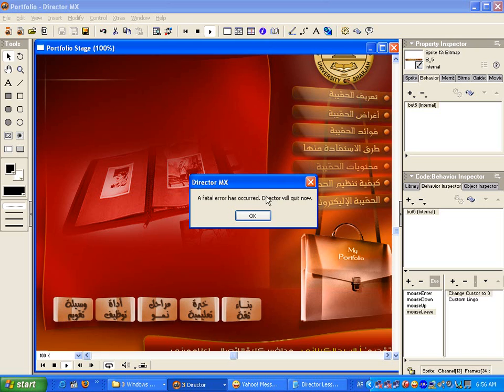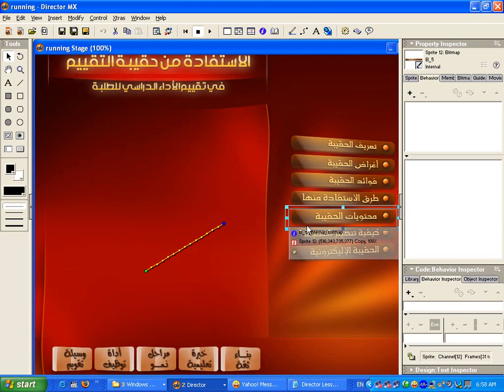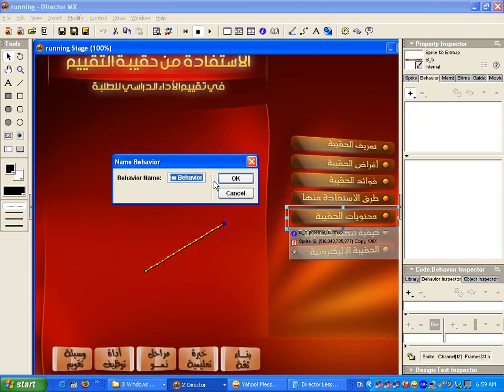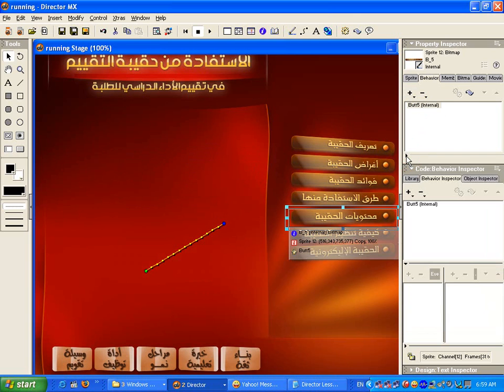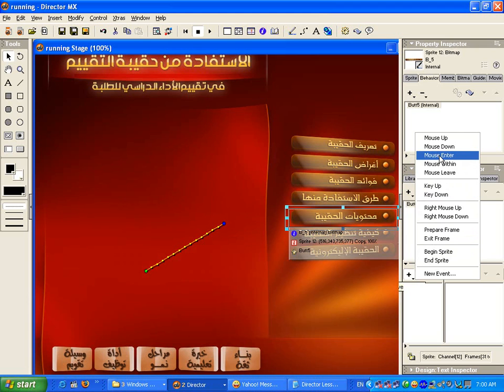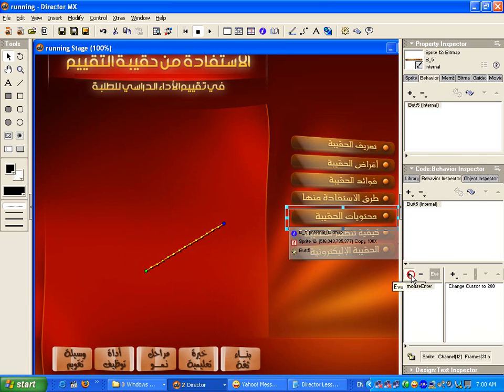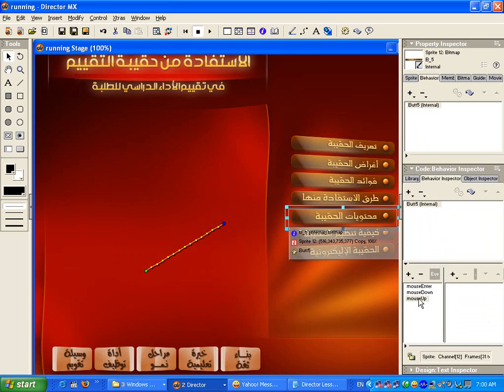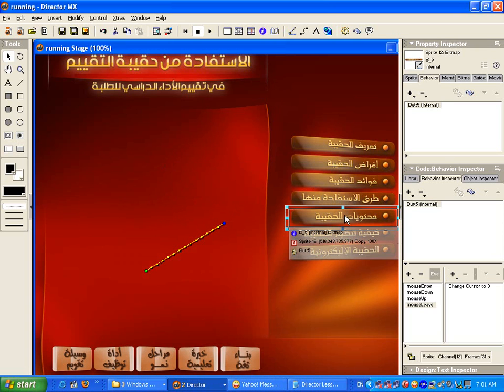Buttons Interactions - Cursors.wmv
Director_ Buttons Interactions - Cursors